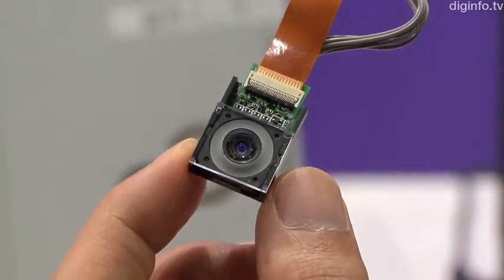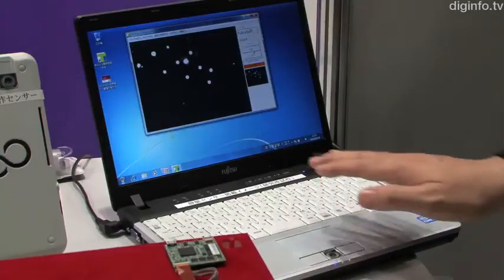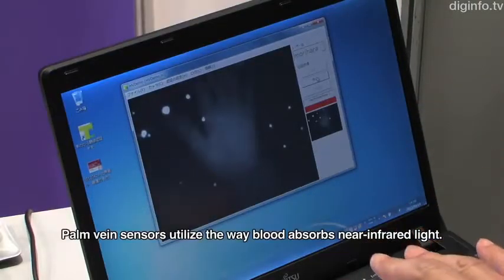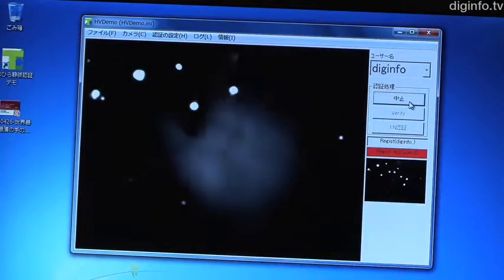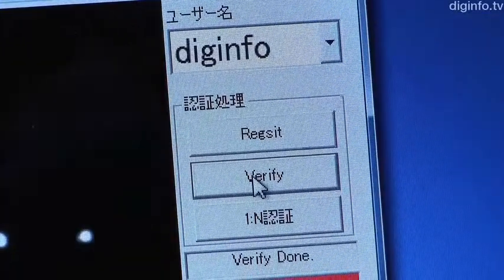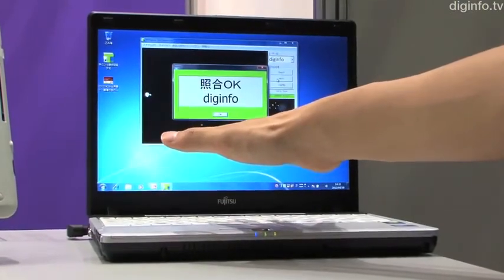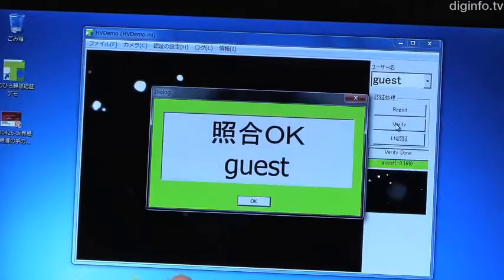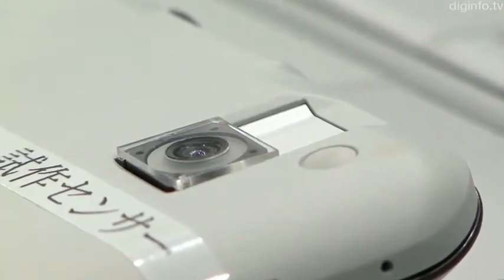كاميرة استشعار تكشف الشخصية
كاميرا استشعار تكشف الشخصية وتعتبر كجهاز بصمة لكن بدون لمس الجهاز